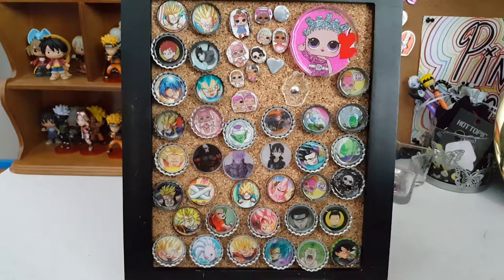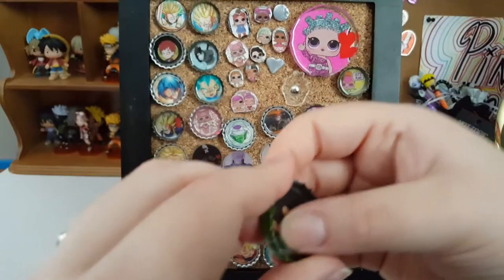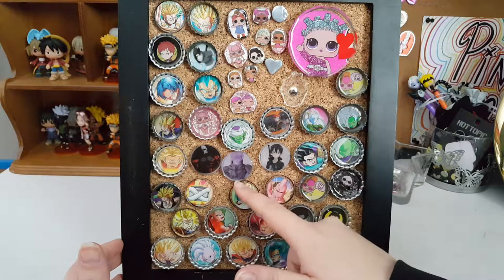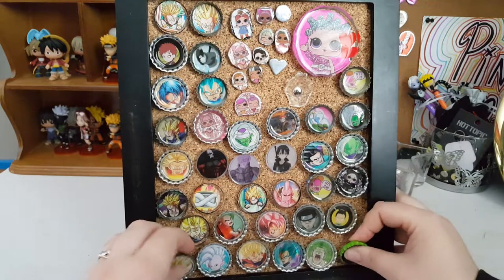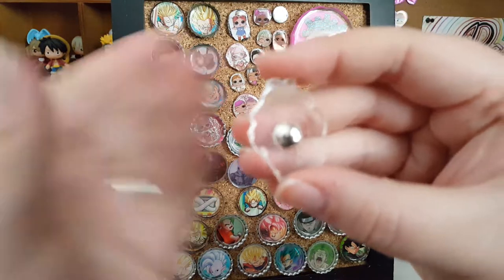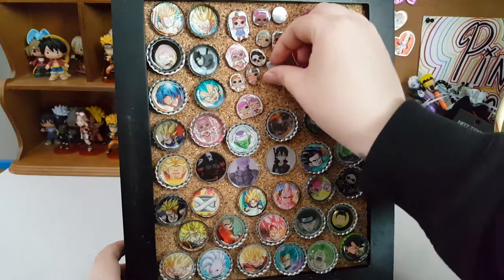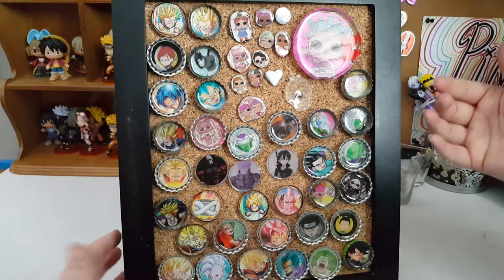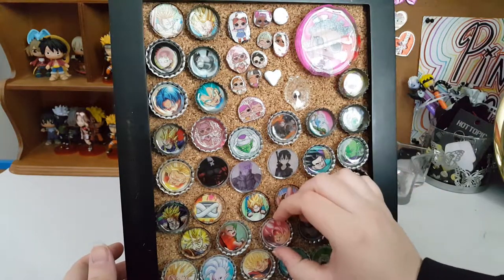Our homemade bottle cap pins DIY